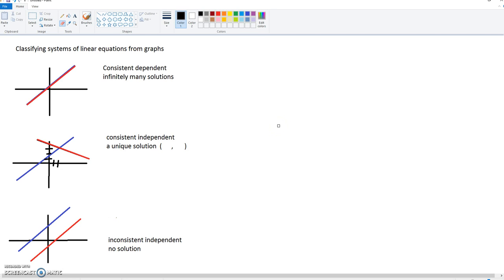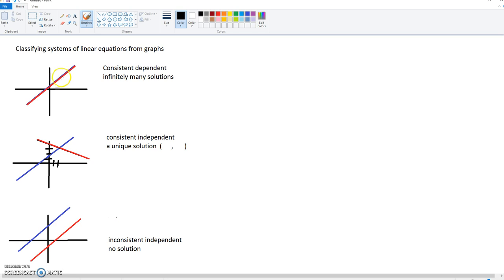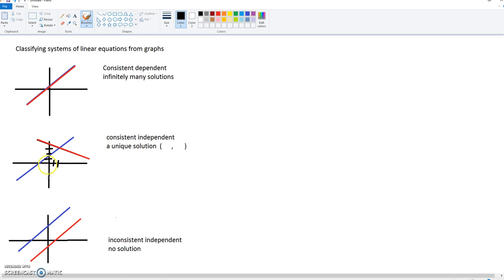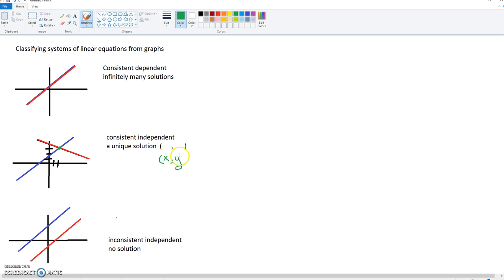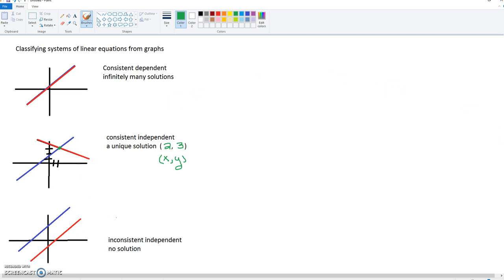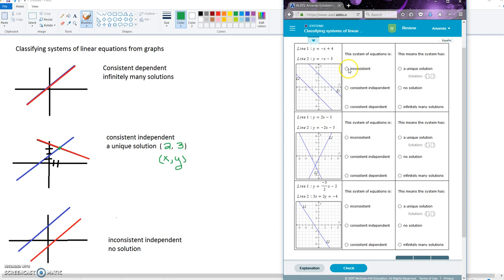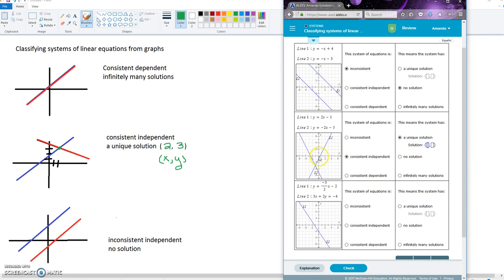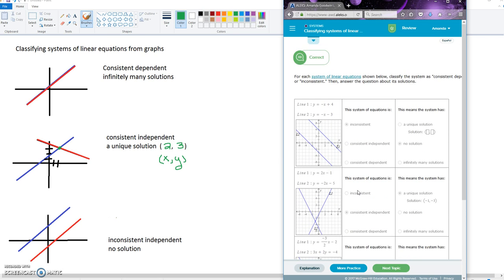Classifying systems of linear equations of linear equations from graphs